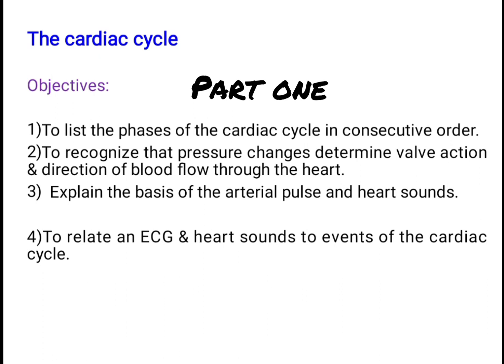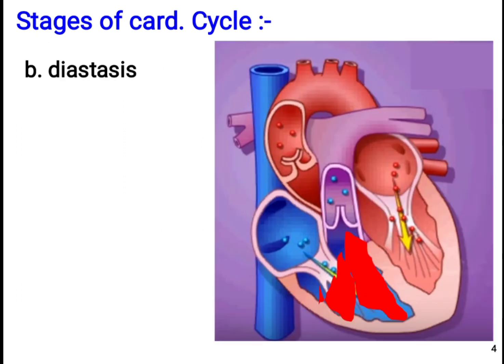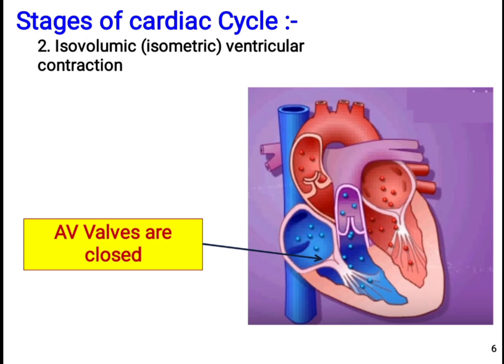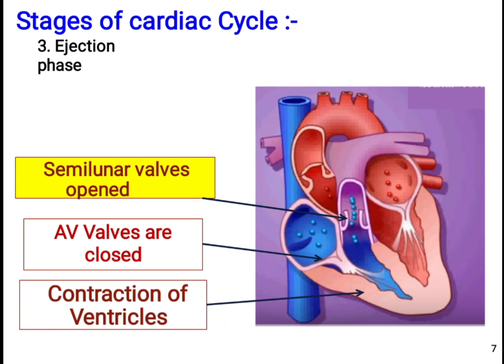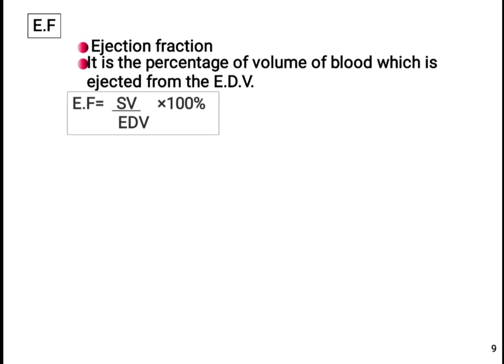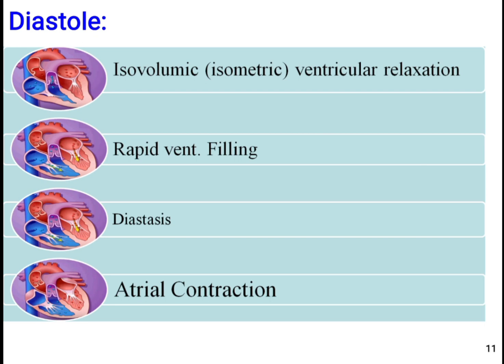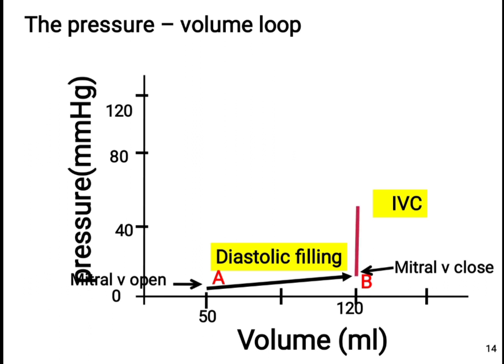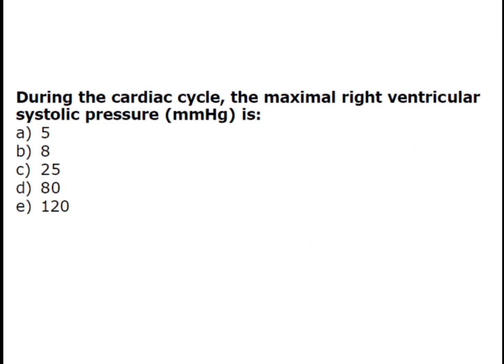CARDIAC CYCLE:PART ONE